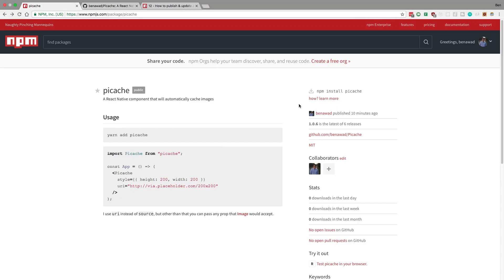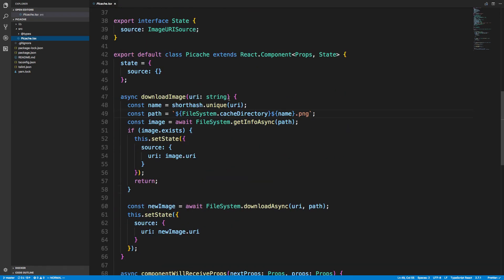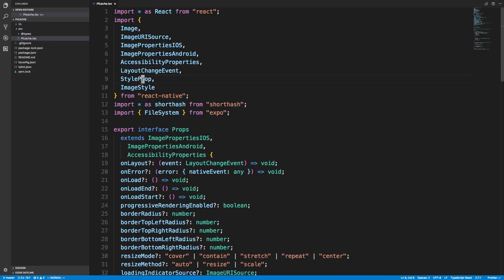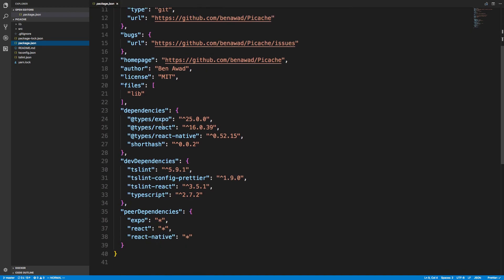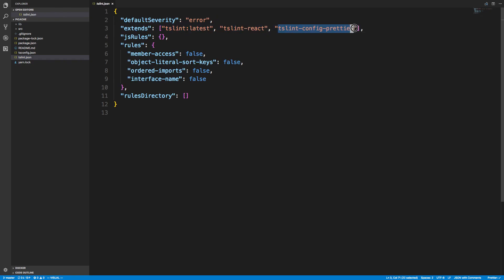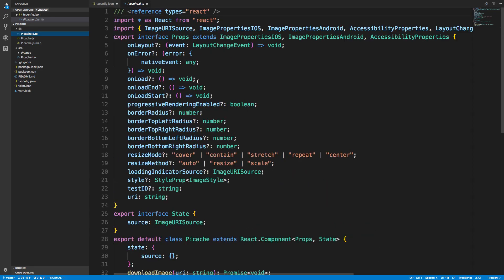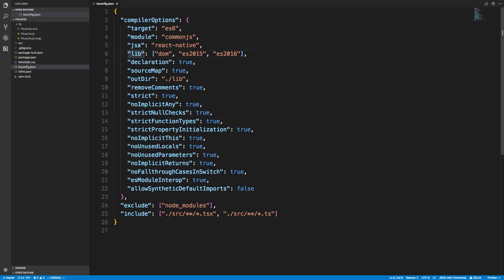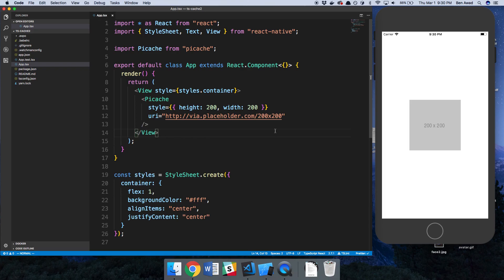How to create a Typescript npm module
Learn how to create a React Native component with Typescript and make it into a npm package.